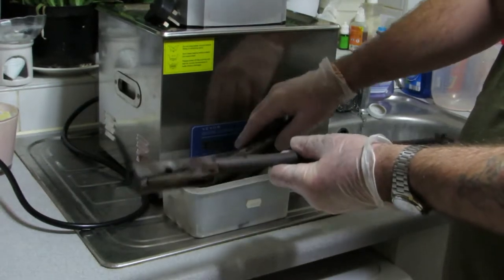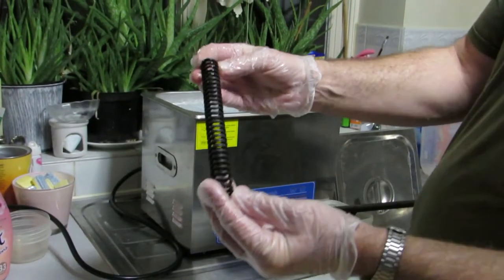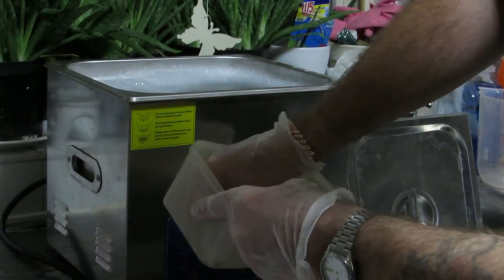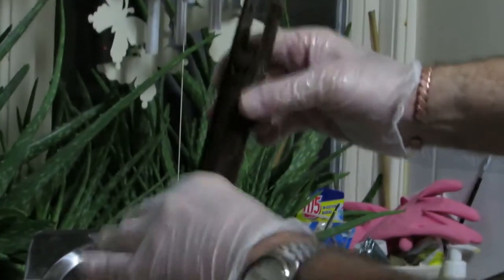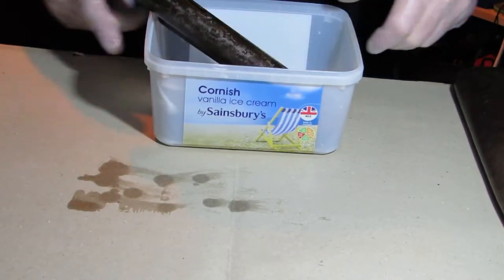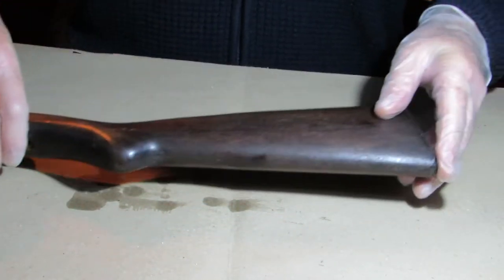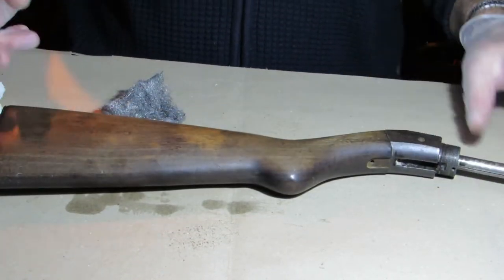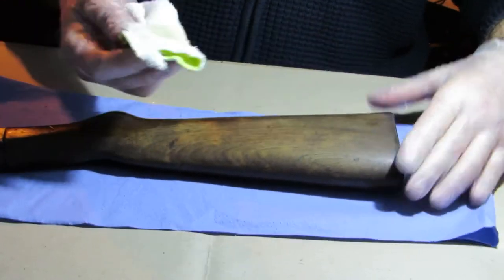Haenel Model 2 Vintage Air Rifle Refurbishment Project: Part 2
Haenel Model 2 Vintage Air Rifle Refurbishment Project Part 2. Cleaning all the parts and refinishing the stock.